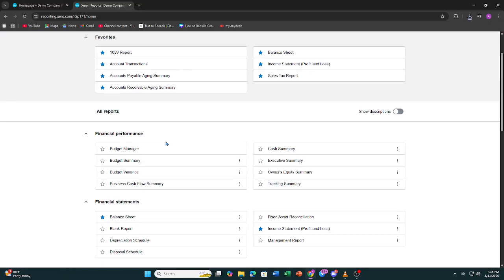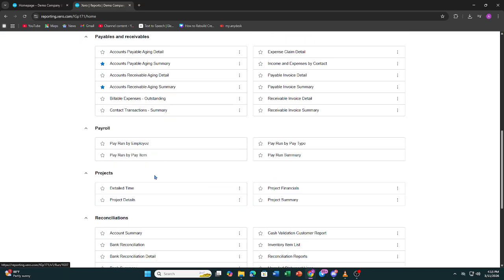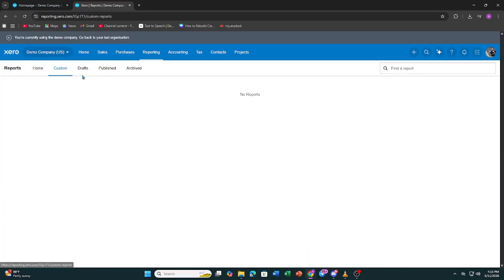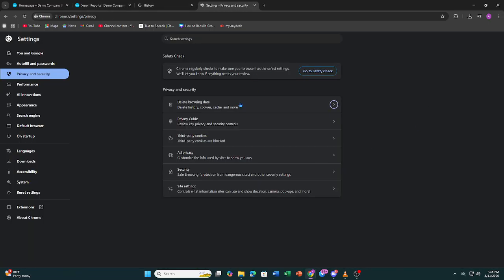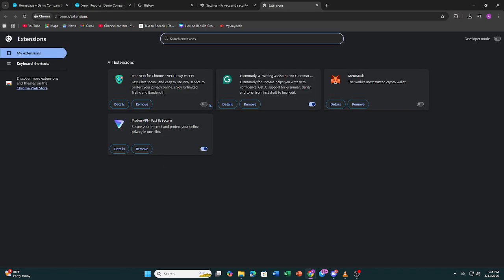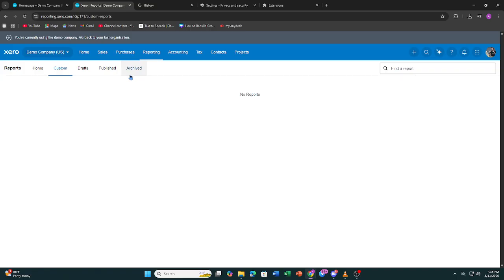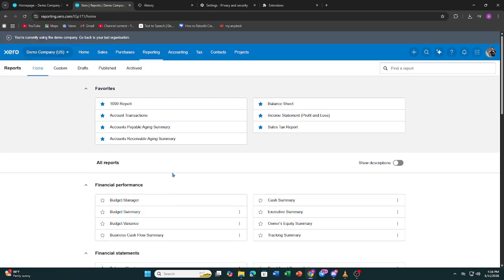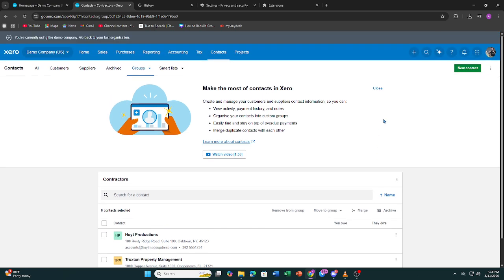How to Fix Xero Report Not Loading Full Guide 2026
In this video, you’ll learn How to Fix Xero Report Not Loading in this Full twenty-twenty-six guide, and I’ll also show you how to troubleshoot loading errors, check internet and browser settings, clear cache, and resolve common report display problems quickly. This step-by-step tutorial helps you access your Xero reports smoothly for accurate financial analysis.